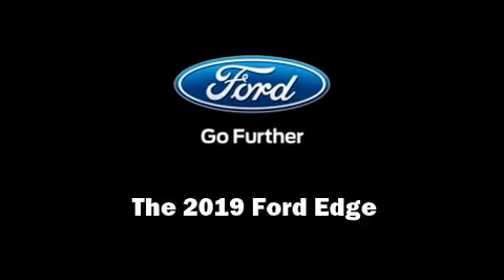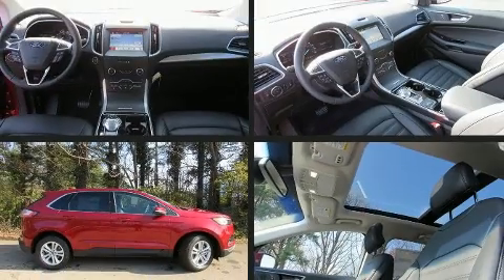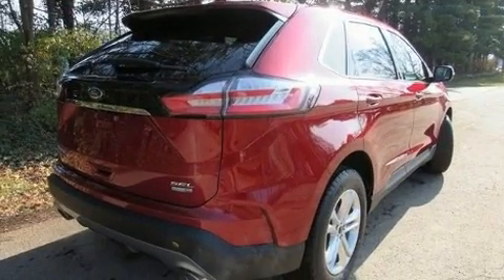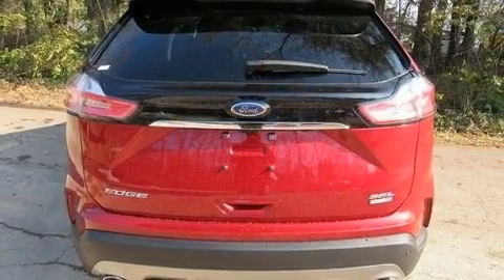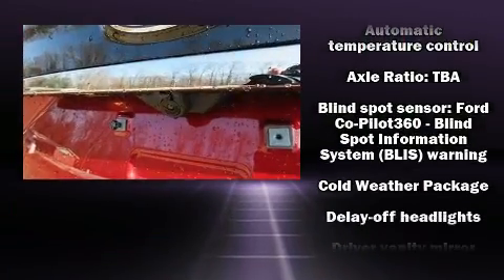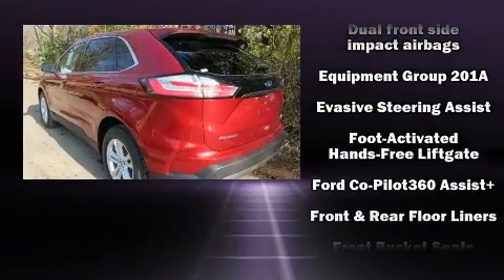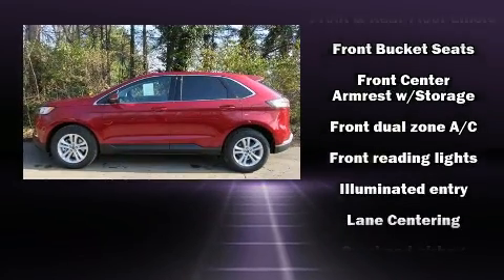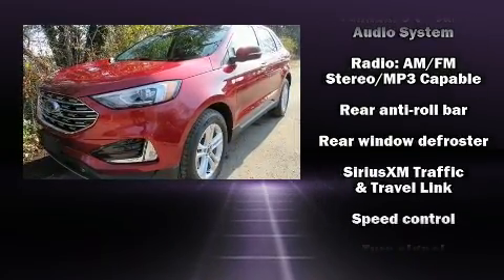2019 Ford Edge SEL in Indianapolis, IN 46240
3130 East 96th St.

Introducing the 2019 Ford Edge. Under the hood you'll find a 4 cylinder engine with more than 200 horsepower, and for added security, dynamic Stability Control supplements the drivetrain. All wheel drive keeps this model firmly attached to the road surface. A turbocharger further enhances performance, while also preserving fuel economy. Top features include front bucket seats, adjustable headrests in all seating positions, a power seat, front dual-zone air conditioning, tilt steering wheel, blind spot sensor, a roof rack, and remote keyless entry. Take assurance in side curtain airbags, providing head protection in the event of a severe collision. Our aim is to provide our customers with the best prices and service at all times. Please don't hesitate to give us a call.